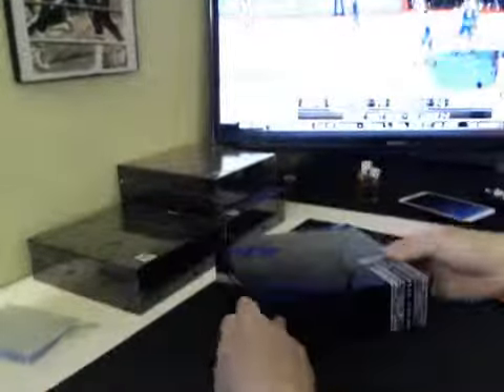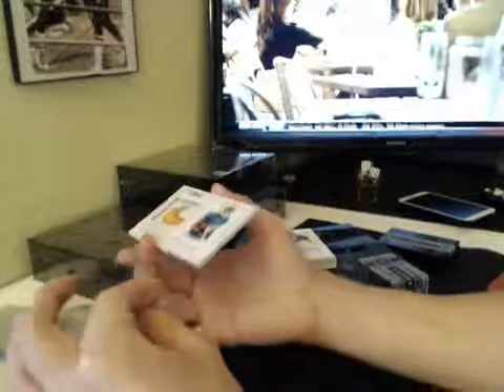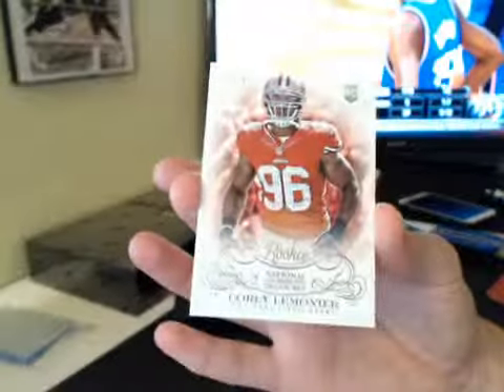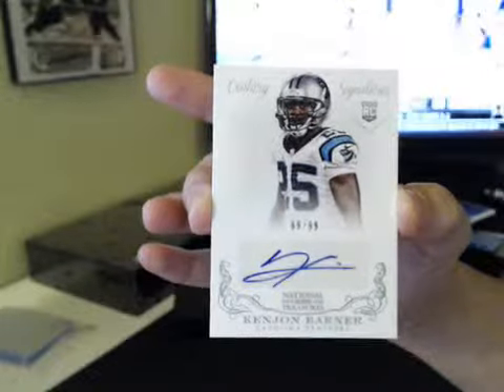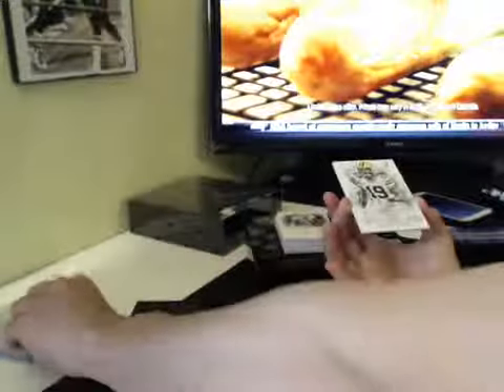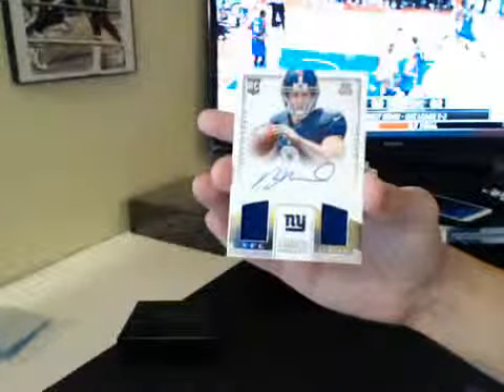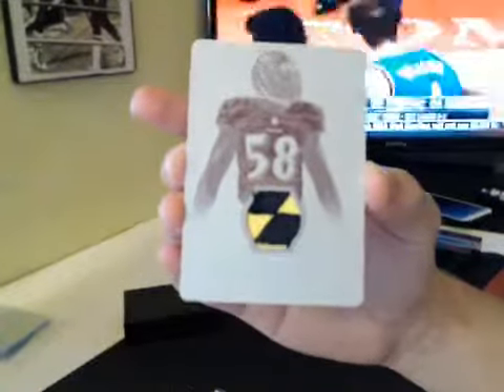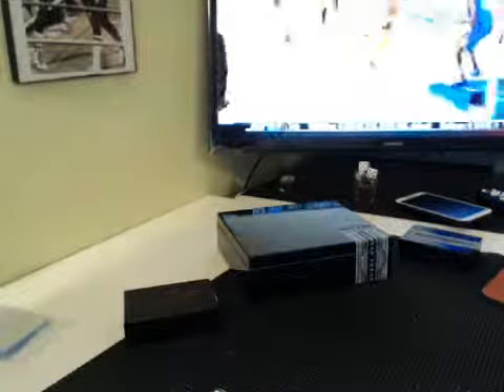2013 National Treasures Football Case Break #42~Random Divisions